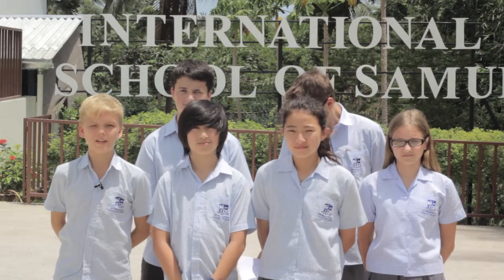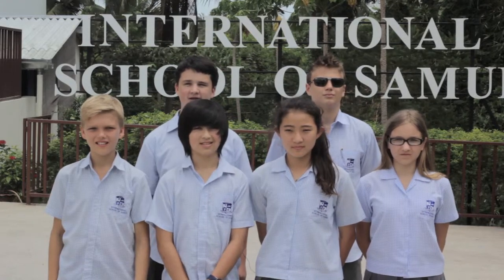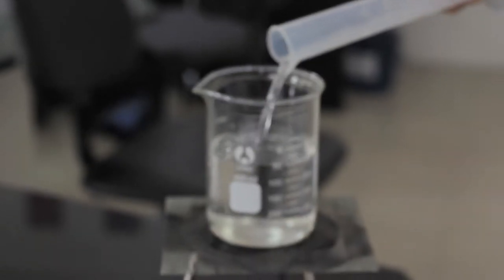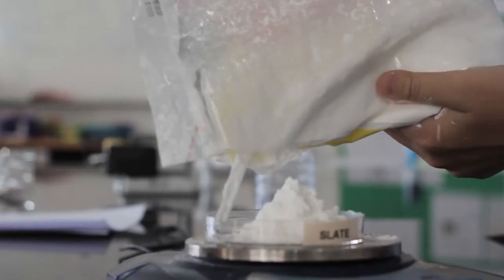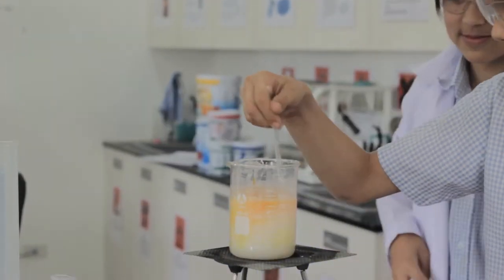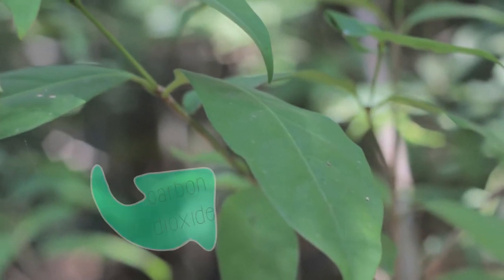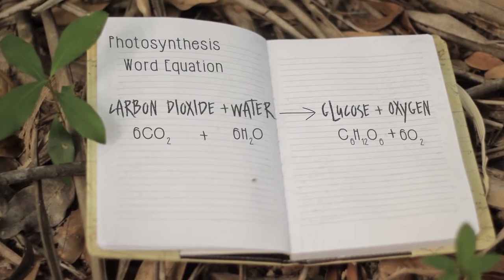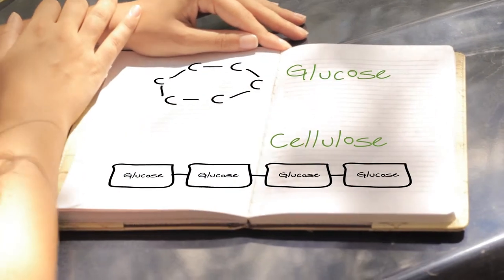Renewable plastic alternatives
International School of Samui